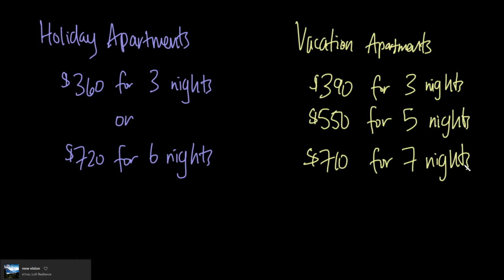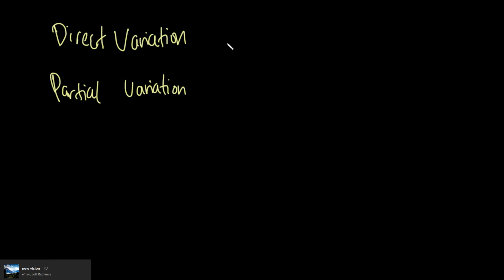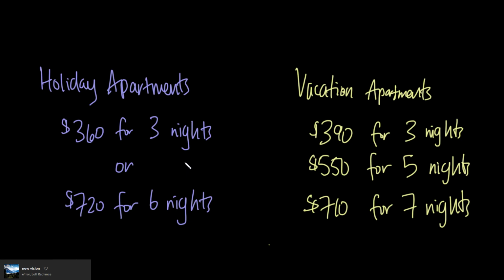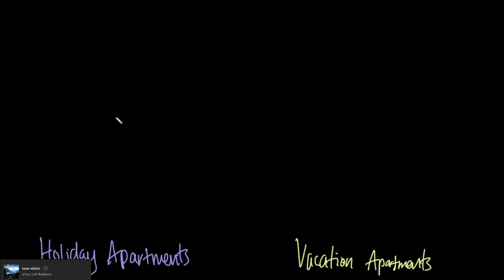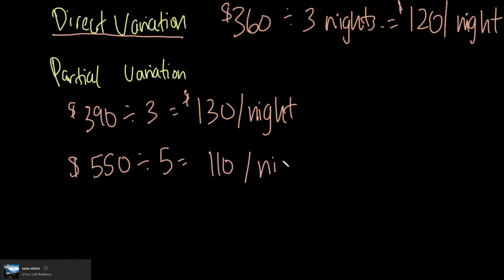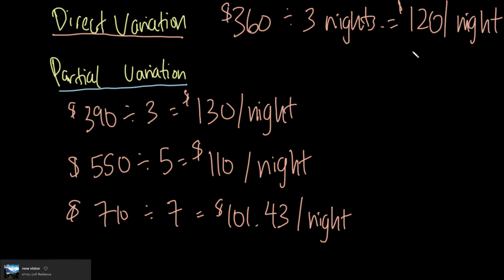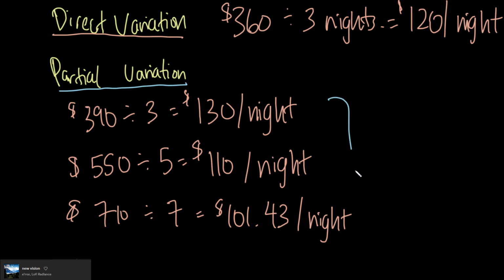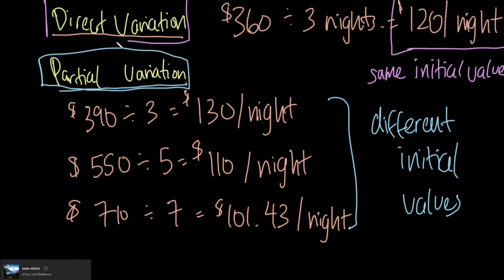EQAO 2019: Question 9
Information about the linear relationship between the total cost to rent an apartment while on holiday and the number of nights it is rented is given for two companies.

Complete the table by determining the initial value and selecting the type of variation for each company. Justify your choice of variation for each company.